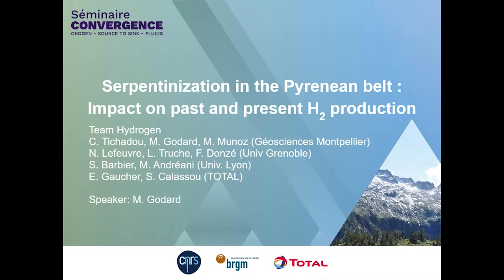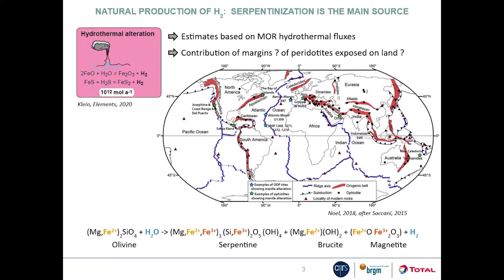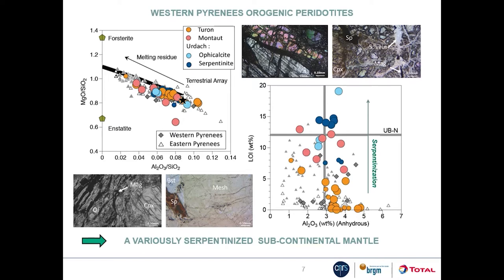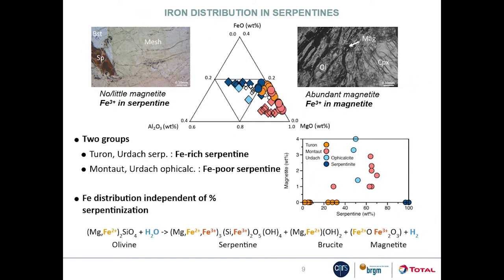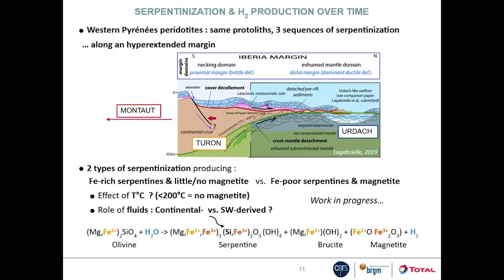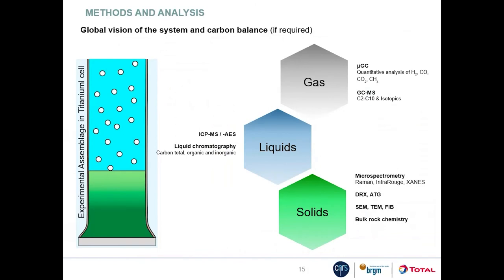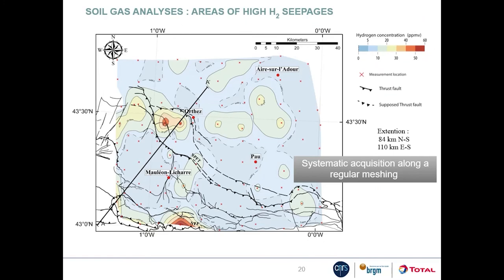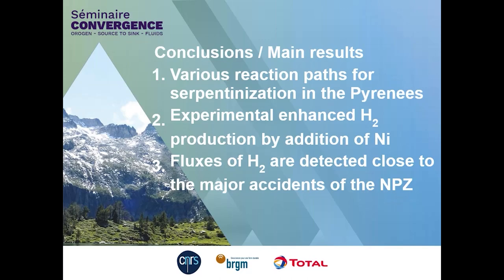Serpentinization in the Pyrenean Belt: Impact on Past and Present H2 Production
Synthèse de Marguerite Godard